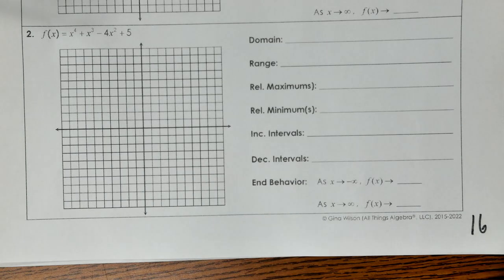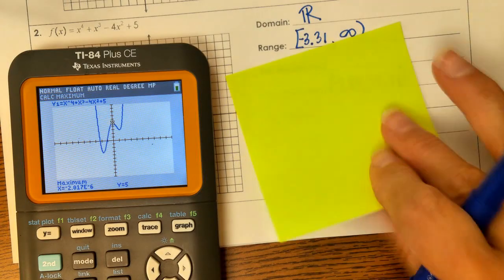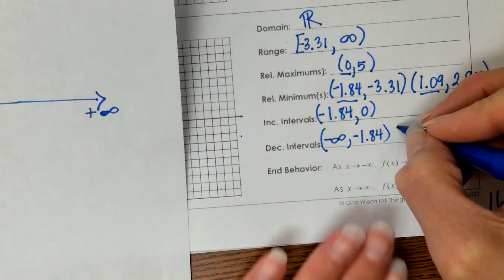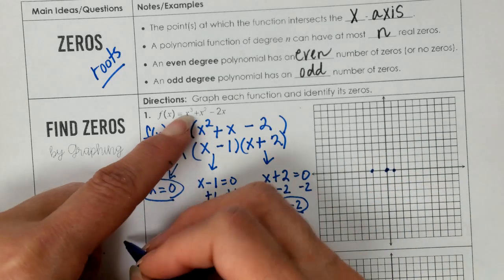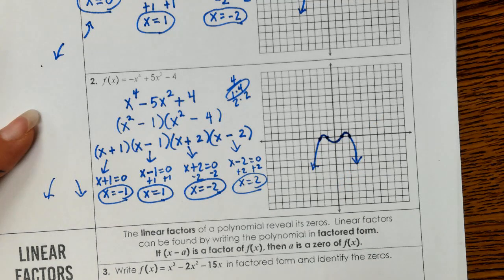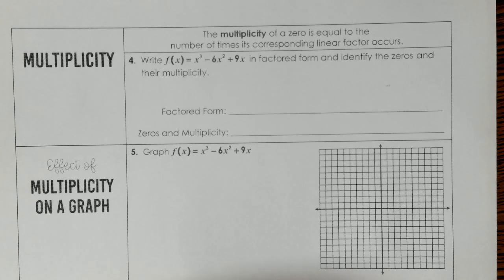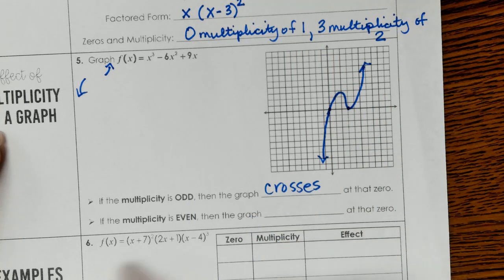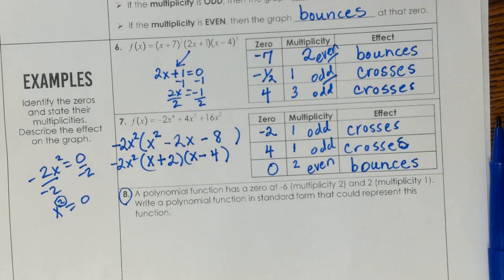Zeros and Multiplicity